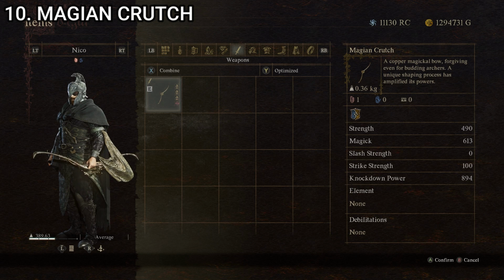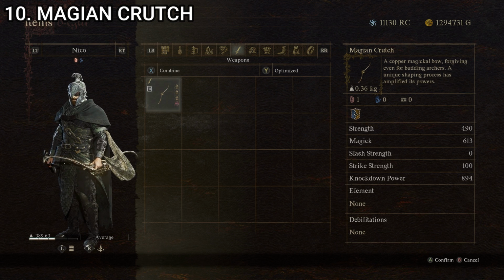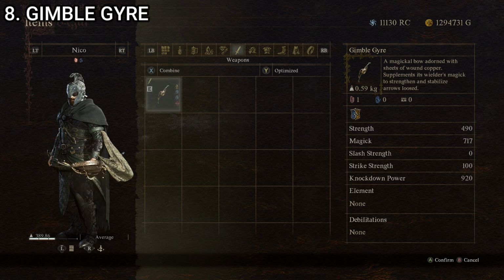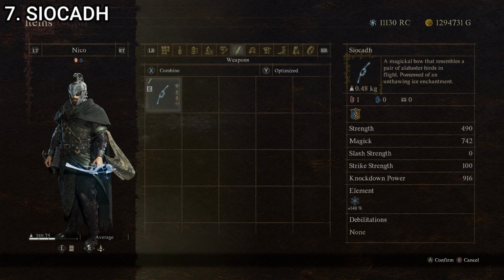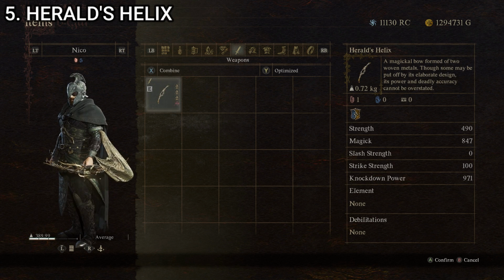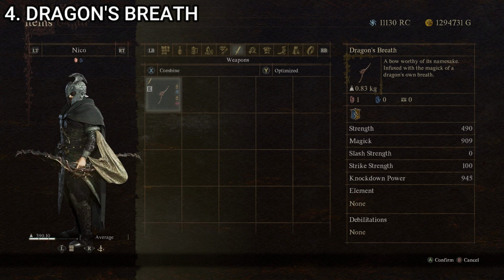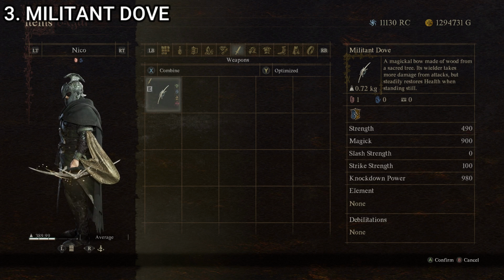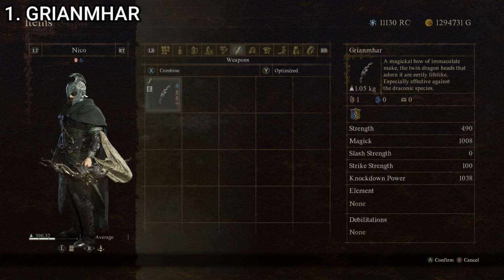Top 10 Dragon's Dogma 2 Magick Bows: Ultimate Rankings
Dive into the fantastical world of "Dragon's Dogma 2" with our comprehensive countdown of the Top 10 Best Magick Bows! Whether you're a seasoned Arisen or just embarking on your journey, this video is your ultimate guide to mastering the arcane arts of Magick Bows. From the shadowy depths of Gransys to the soaring heights of Bitterblack Isle, each bow has been meticulously analyzed and ranked to bring you the most authoritative list available.

🏹 What's Inside:

Detailed Rankings: Discover our definitive ranking of the Top 10 Magick Bows in "Dragon's Dogma 2," from the least to the most formidable. We've considered every angle - strength, magic potency, strike and slash damage, and the all-important knockdown capability.
Stats Deep Dive: Get an in-depth look at the stats that matter. Whether you're about dealing devastating magic attacks or prefer a balanced approach, we've got you covered.
Aesthetic Insights: While beauty might not influence the ranking, we understand the appeal of wielding a weapon that looks as good as it performs. Enjoy our commentary on the cosmetic allure of each Magick Bow.
Special Features: Learn about the unique perks and potential debilitations each bow possesses. These insights could be the deciding factor in your next big battle!
Gameplay Tips: Beyond the rankings, we share essential tips and strategies for maximizing the effectiveness of your chosen Magick Bow in combat.
🔍 Maximize Your Gameplay:
Whether you're strategizing for your next dungeon crawl or aiming to defeat a particularly tough boss, knowing which Magick Bow fits your playstyle is key. Our rankings are based on comprehensive analysis, considering everything from raw power to the special attributes that make each weapon stand out.

From weapon guides to walkthroughs, boss fights, and tips & tricks, we're here to help you conquer the toughest challenges and uncover the deepest secrets of this vast, magical world.

Which Magick Bow is your go-to in "Dragon's Dogma 2"? Do you have a favorite based on its looks alone, or is functionality your only concern? Share your thoughts and experiences in the comments below. Your feedback helps shape our content, ensuring we bring you the most relevant and useful information.